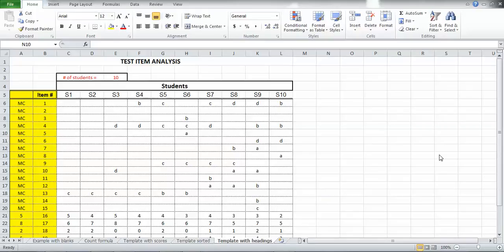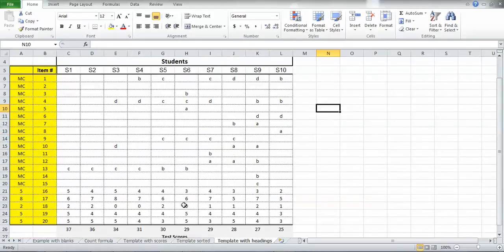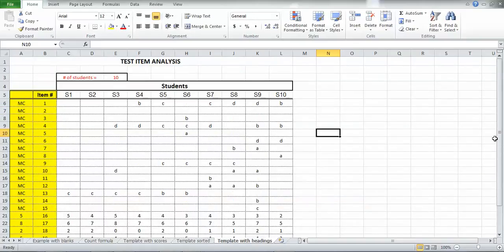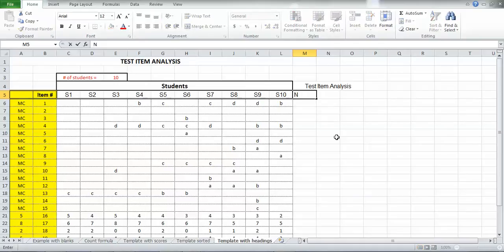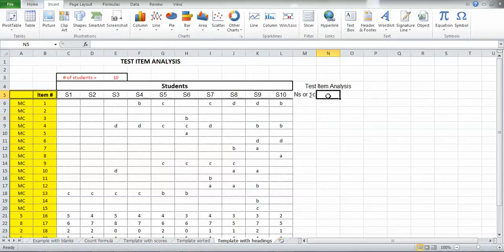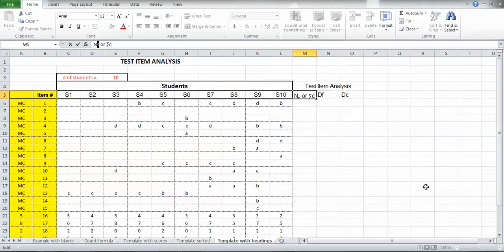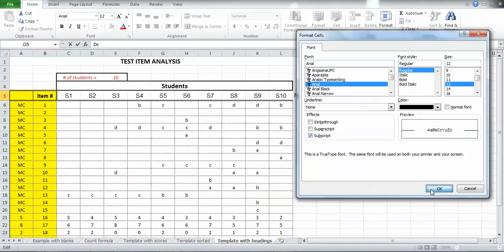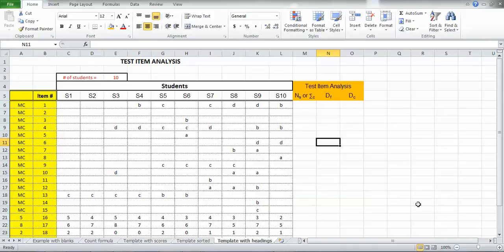Using Excel - Test Item Analysis, Creating the Headings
A Snagit video capture that shows how to create the column headings for the Test Item Analysis worksheet.